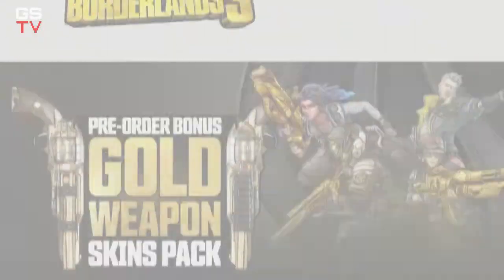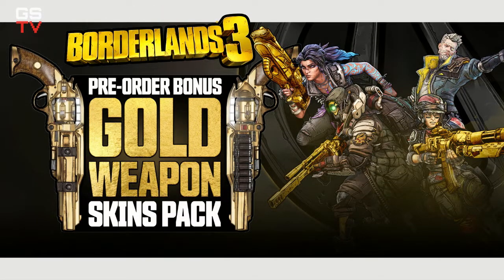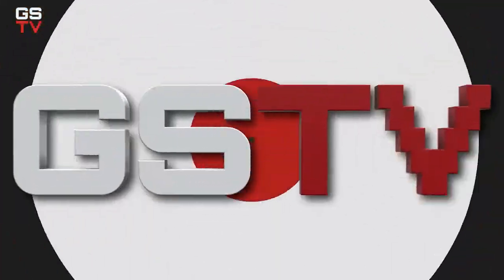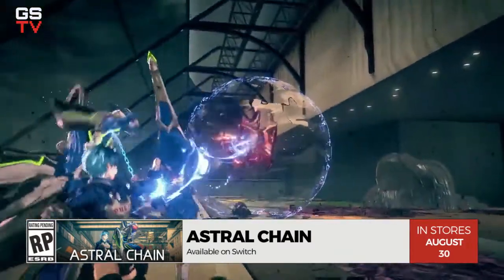GameStop TV | July 2019 | Co-op: Super Mario Maker 2, Borderlands 3, and Marvel Ultimate Alliance 3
Janessa, Adrian, and Alicia chat about some of the best co-op games, some of which are out now, and some of which are coming up. Borderlands 3, Marvel Ultimate Alliance 3: The Black Order, Super Mario Maker 2, Astral Chain, and more are comin' at ya!